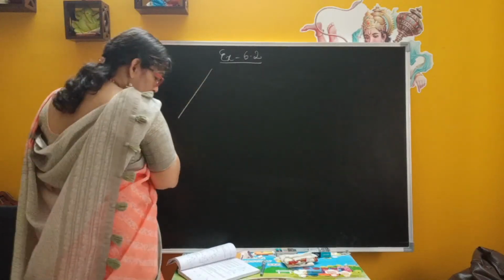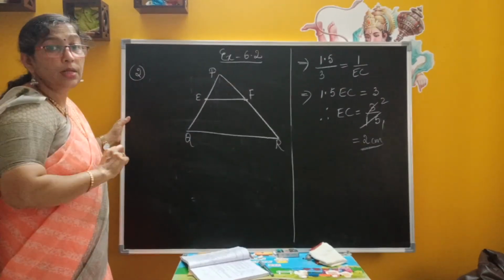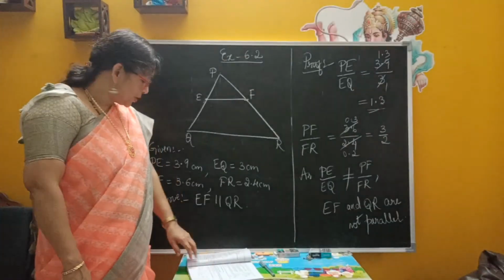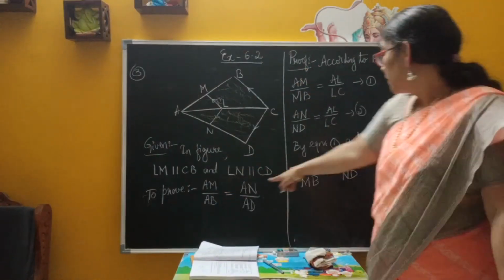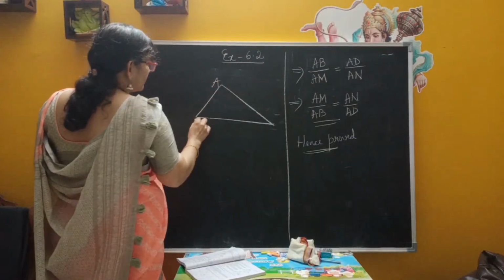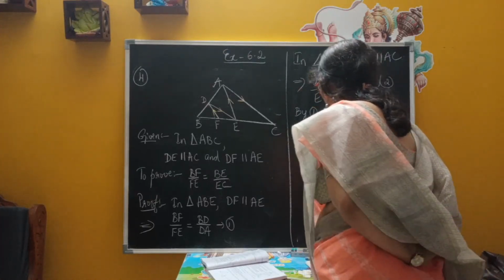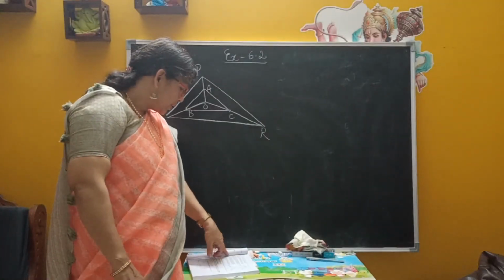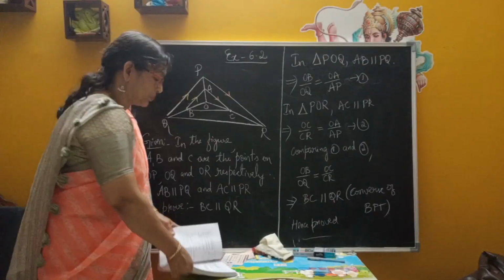Similar Triangles | Basic Proportionality Theorem |Class 10 Maths| CBSE / SSLC / NCERT |Ex -6.2